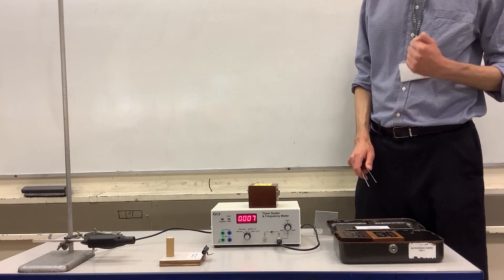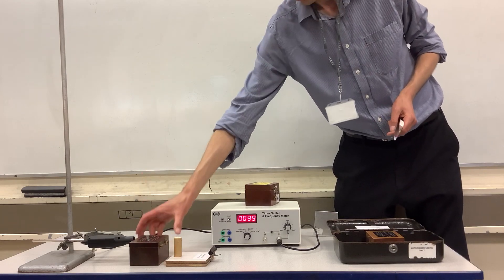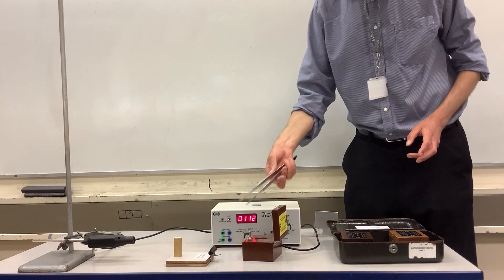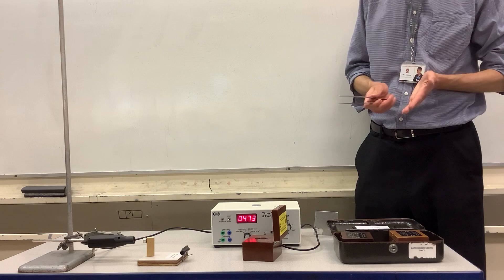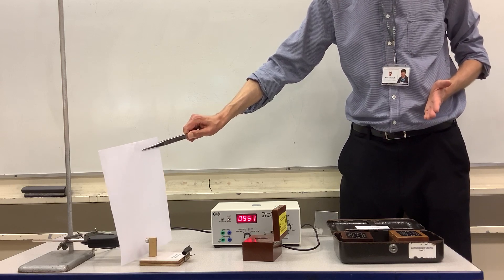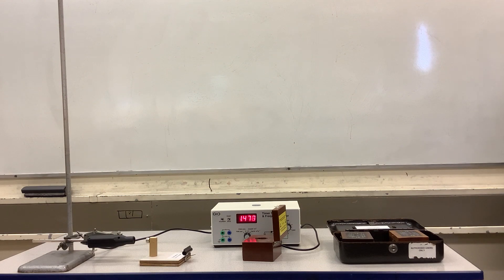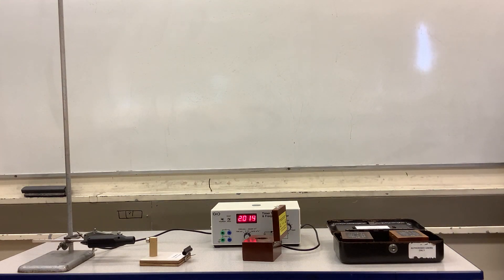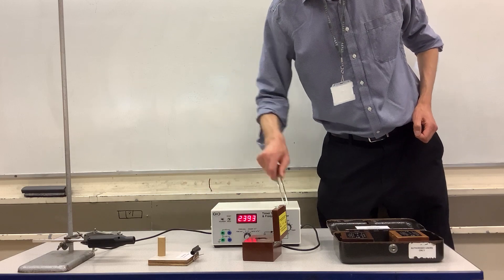penetrating power of gamma radiation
Video demonstrating the penetrating power of gamma radiation